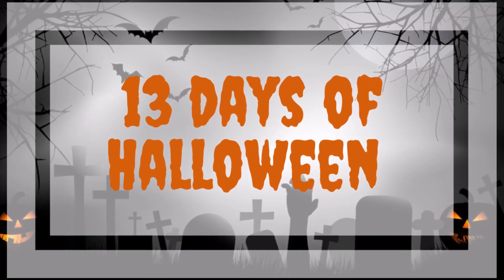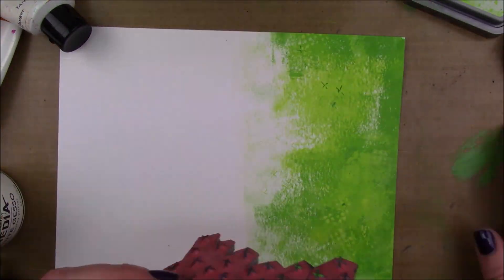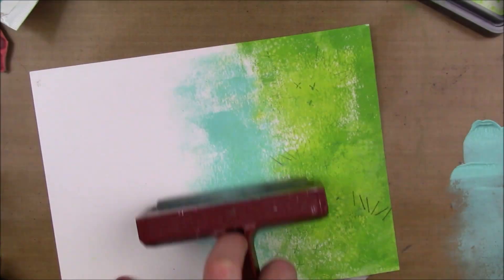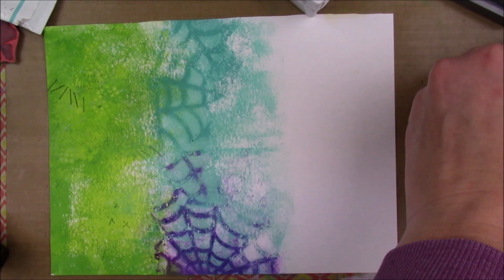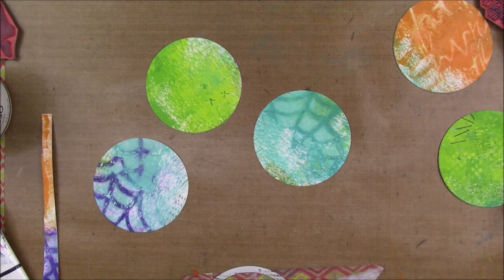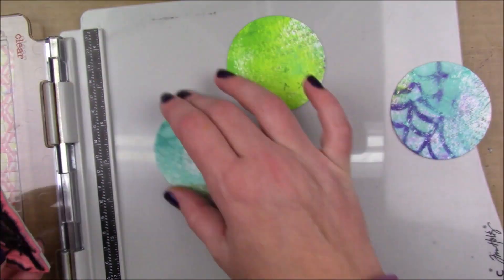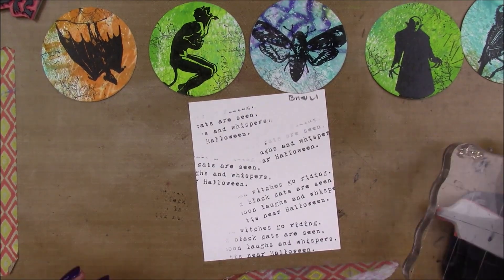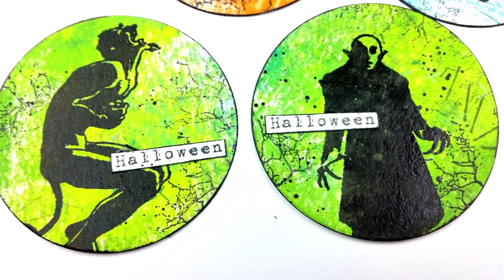Artist Trading COINS || 13 Day of Halloween || Day 11